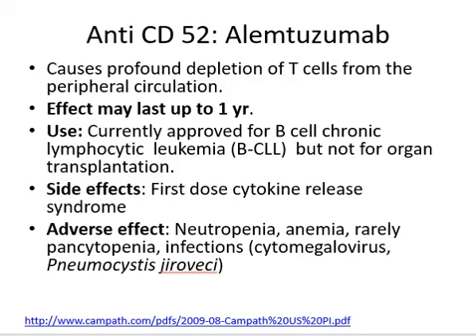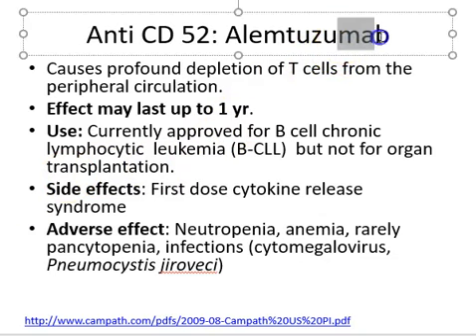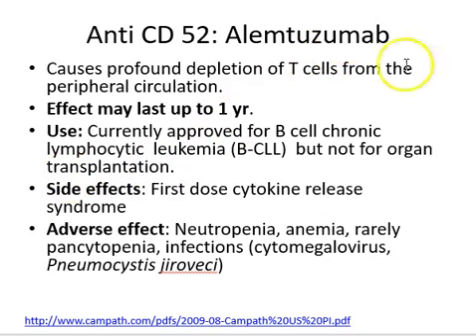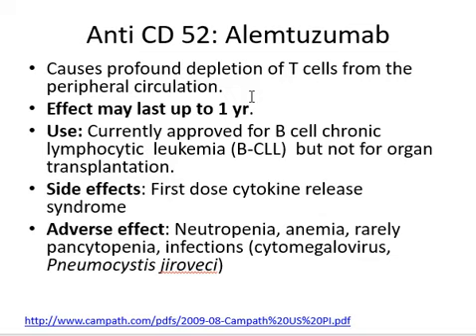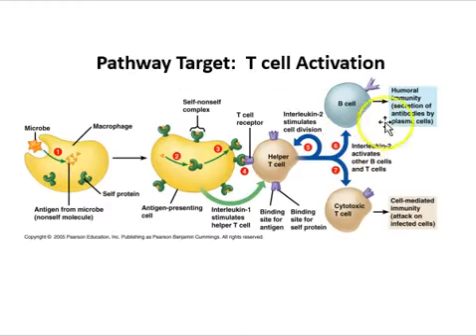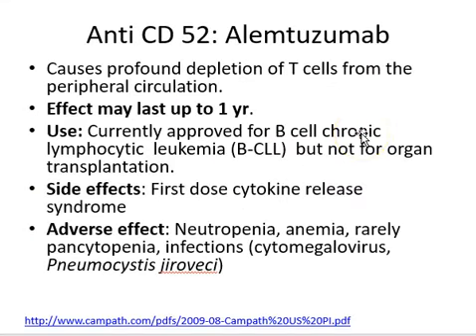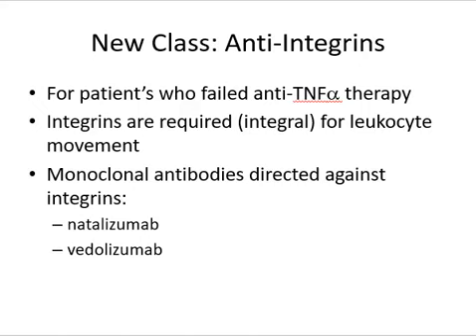PHARM T-Cell Targets & Integrins